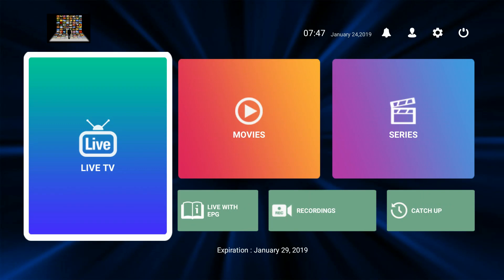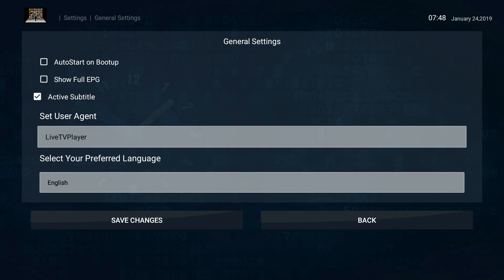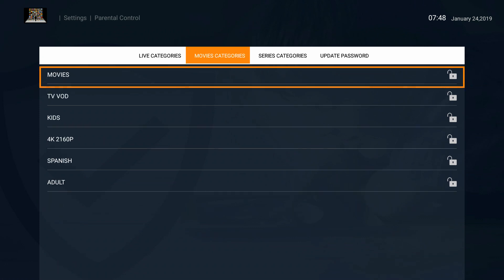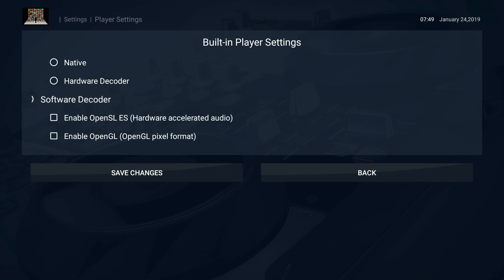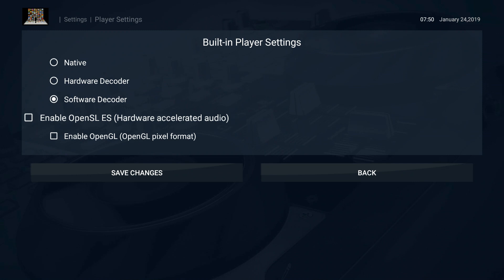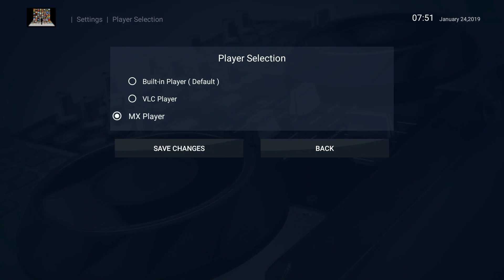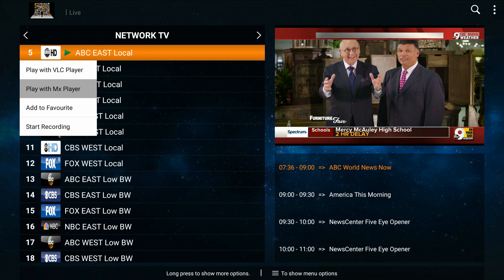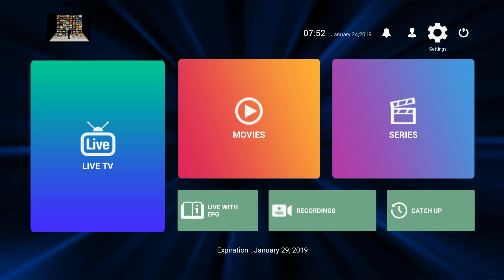APP settings explanation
Basic Settings overview, how to set parental controls and also adjust the app to perform best on various devices